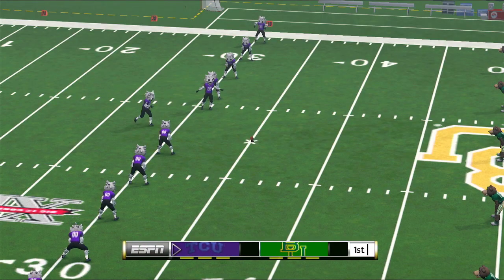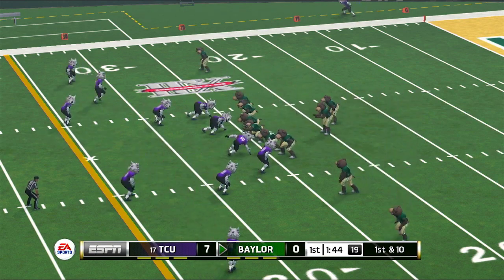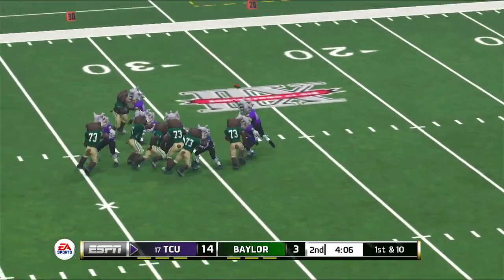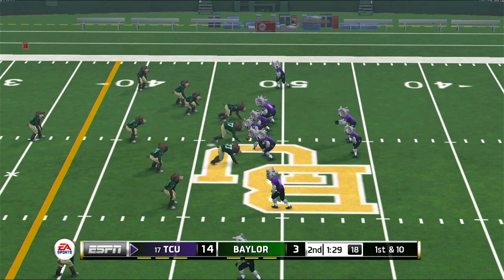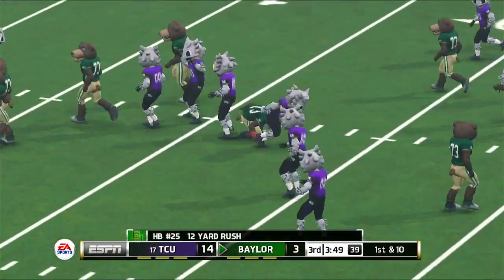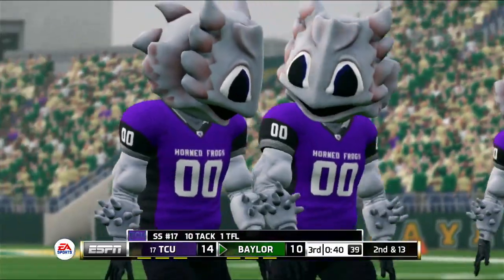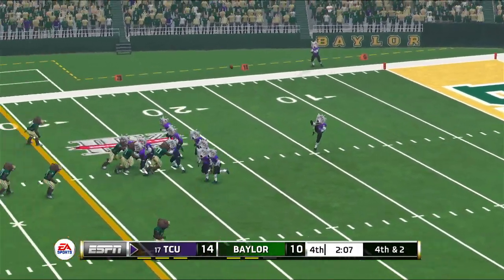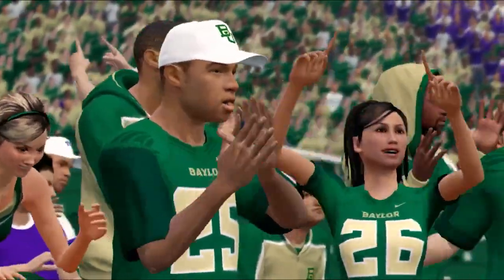CFB Mascot Mashup 2024 Season Week 10 TCU @ Baylor